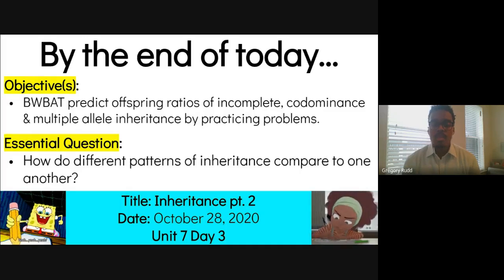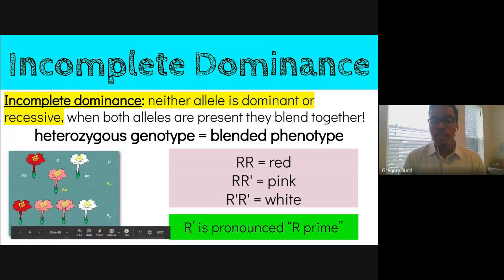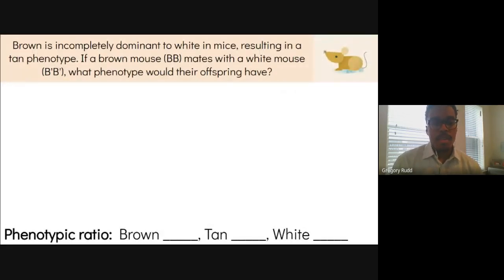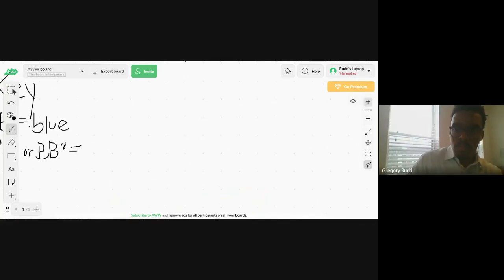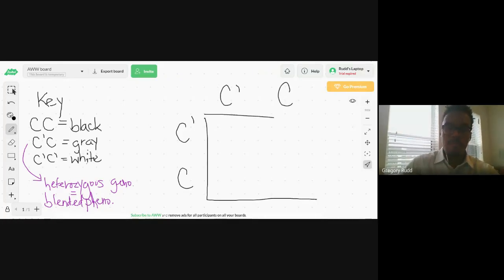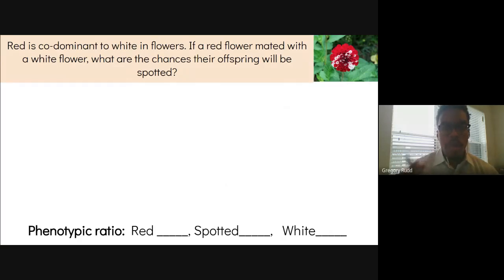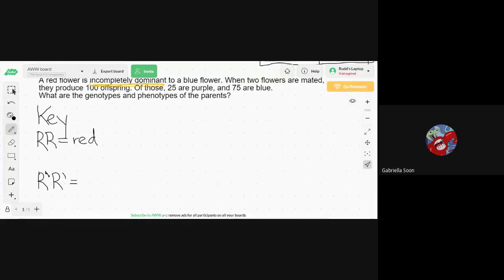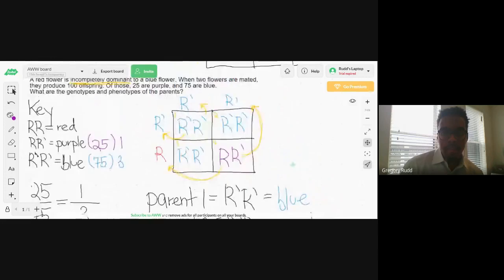Honors Biology | October 28, 2020 | Inheritance pt. 2 (U7D3)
This is the recorded session of class from October 28, 2020, in which we cover the fourth day of our seventh unit, about different types of inheritance (incomplete dominance and co-dominance).